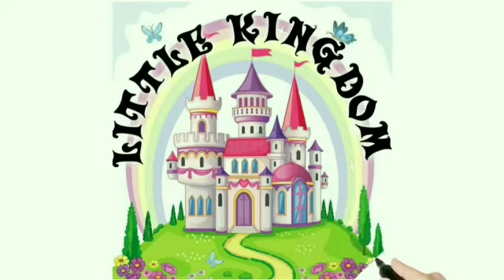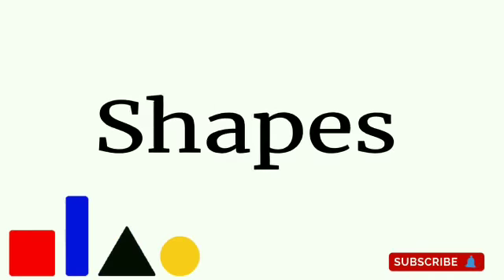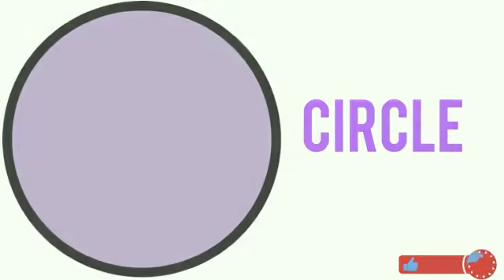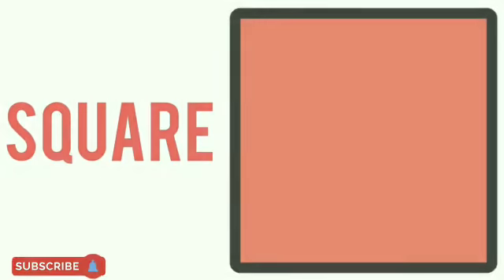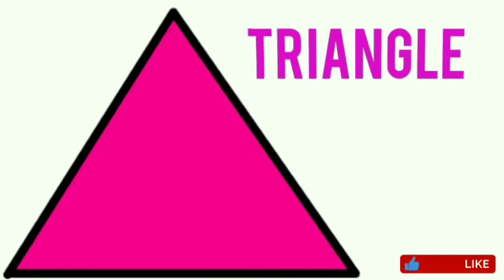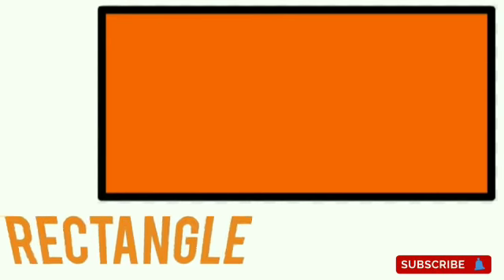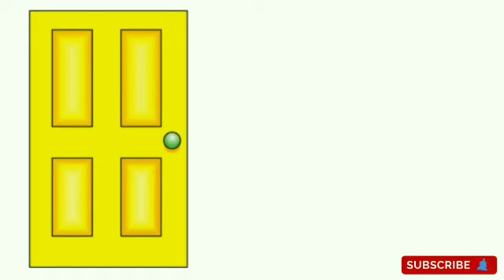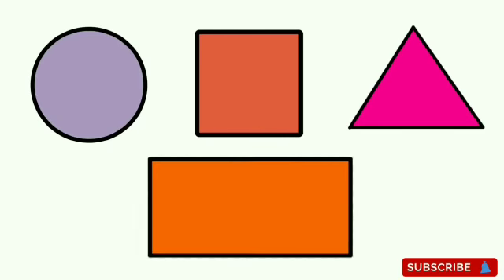Learn about shapes with examples/Basic shapes for kids (examples)/Shapes/Shapes with examples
Learn about shapes with examples / Basic shapes for kids (examples) / Shapes/Shapes with examples /Names of shapes for kids.